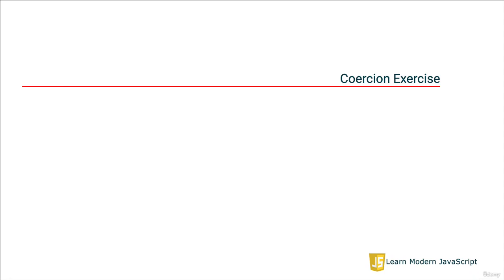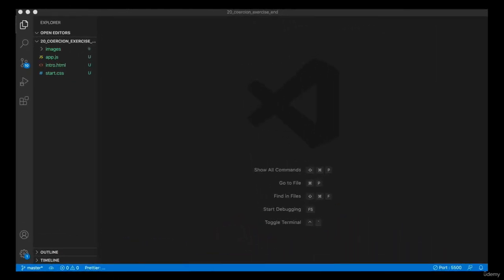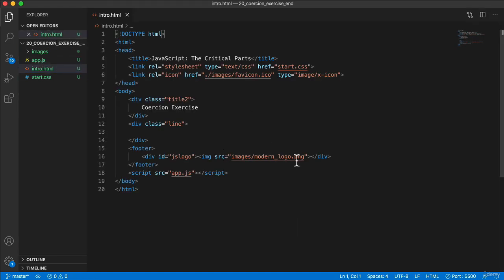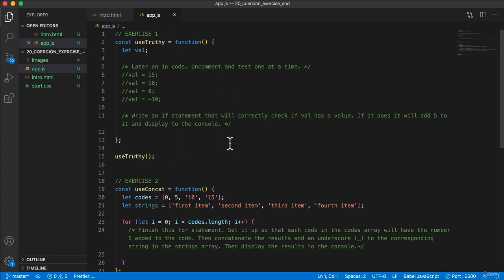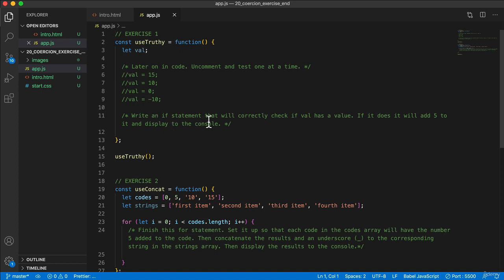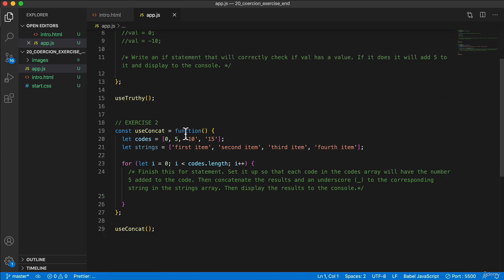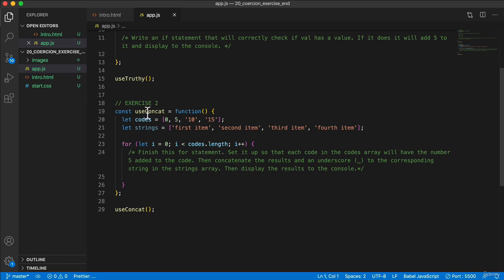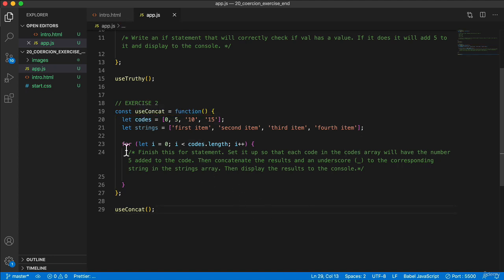JavaScript Critical Parts 0322 Exercise Start Coercion